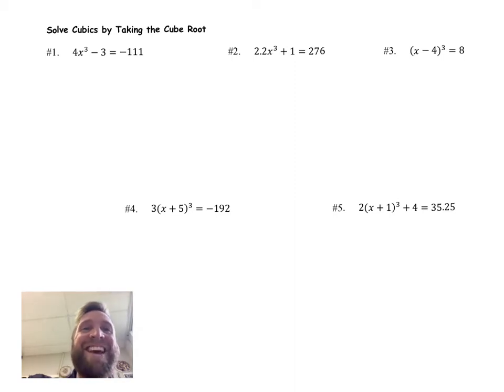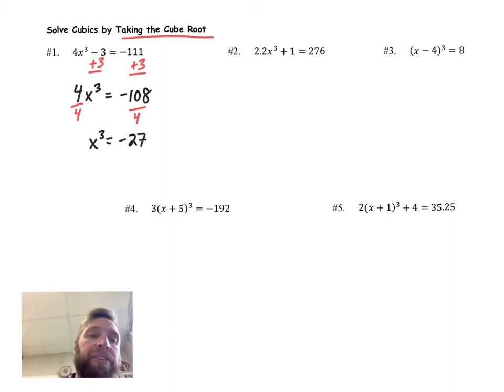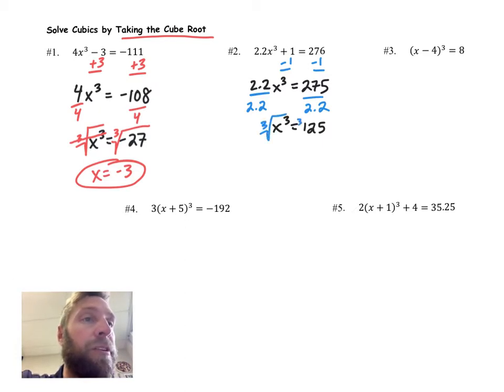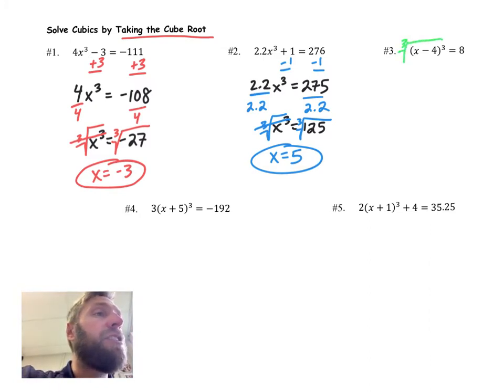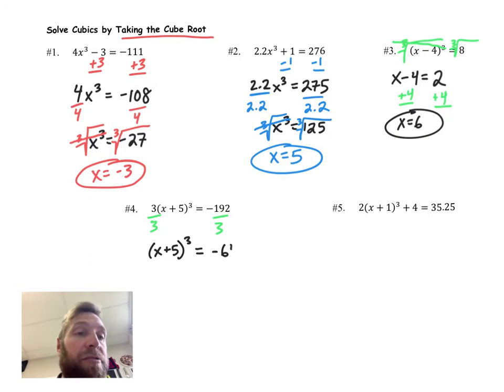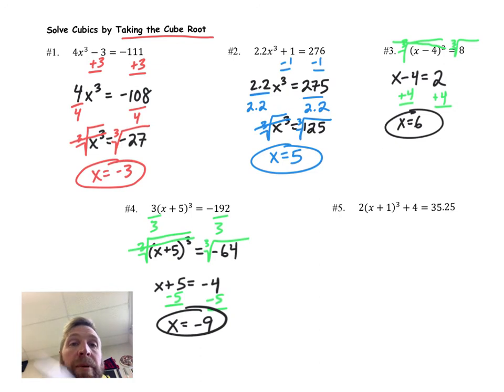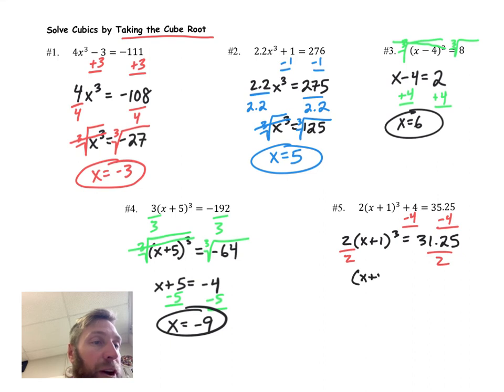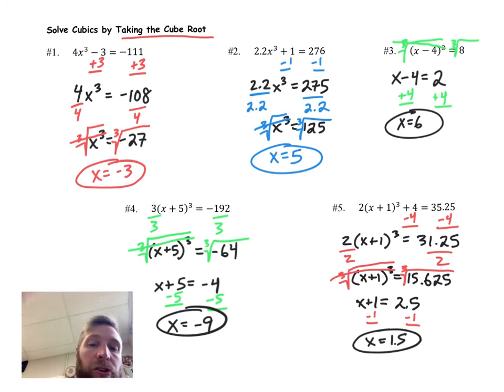Solve cubics by taking the cube root